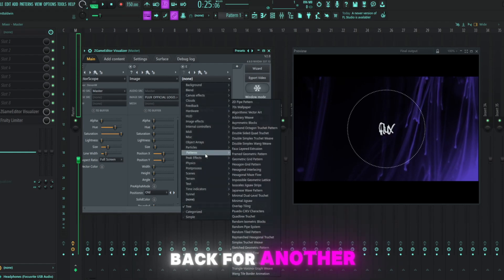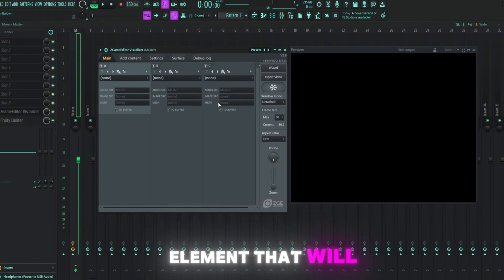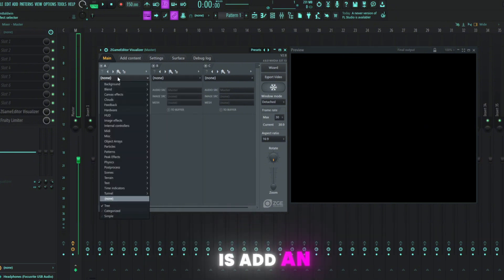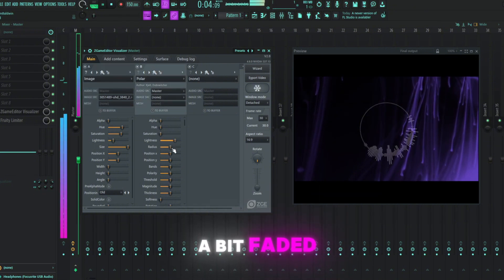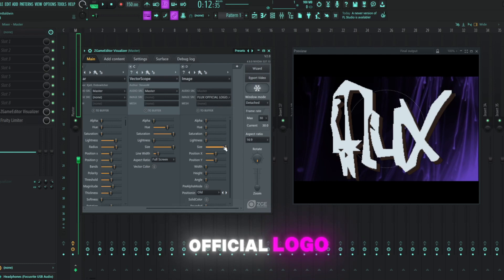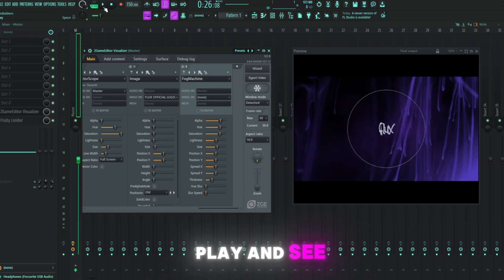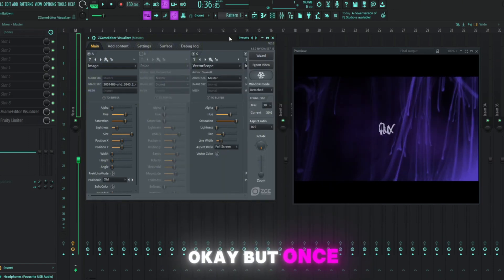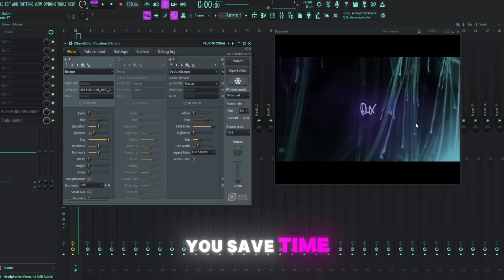How To Use zGameEditor In FL Studio (2024)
In this tutorial I show you how to use zGameEditor in Fruity Loops. I try to keep my tutorials simple and to the point without all the extra shenanigans.